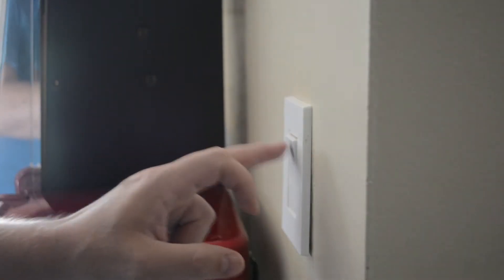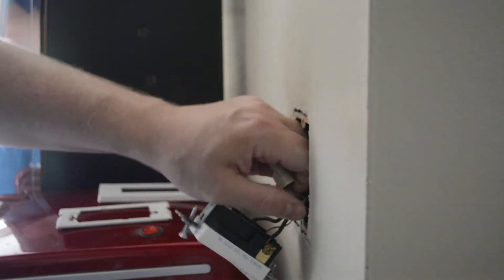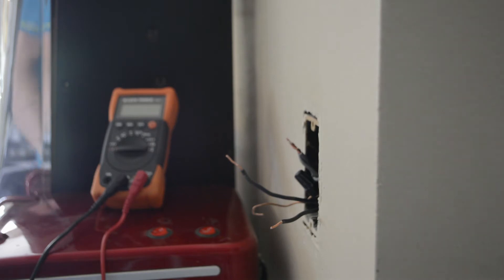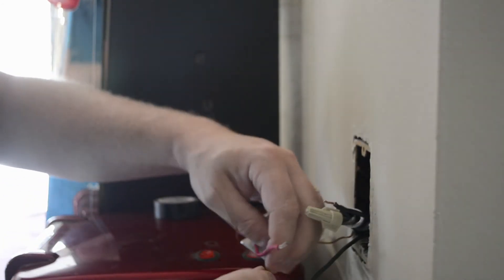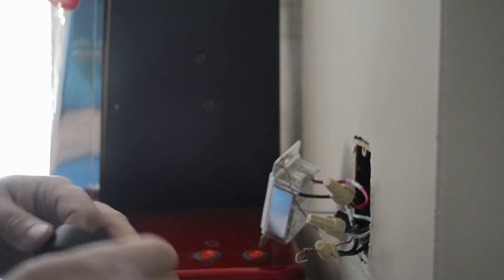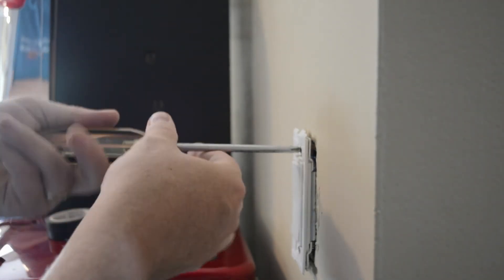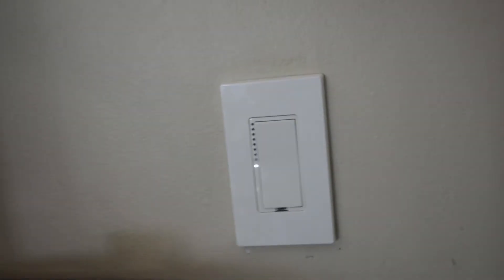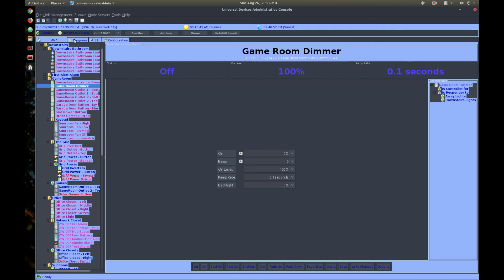Howto Install an Insteon Smart Dimmer Switch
In this video I show how to install an Insteon 2477D Dimmer switch from start to finish, including the linking process for an ISY994i smart hub